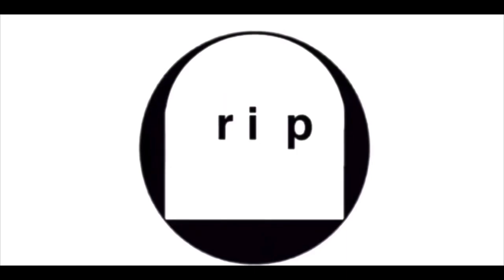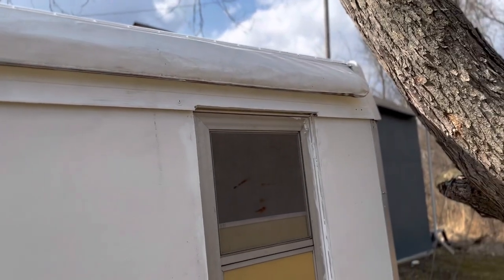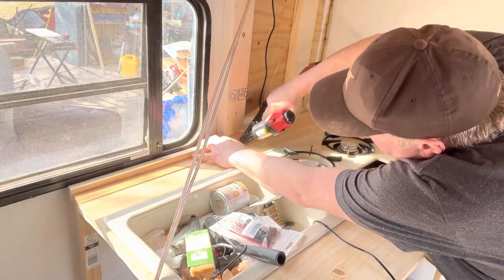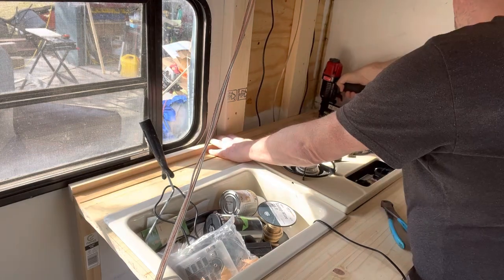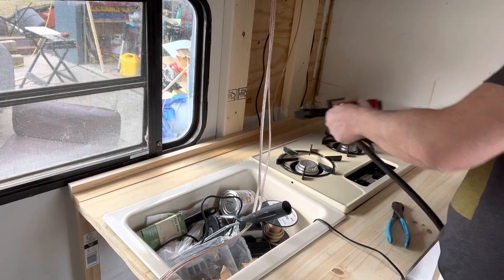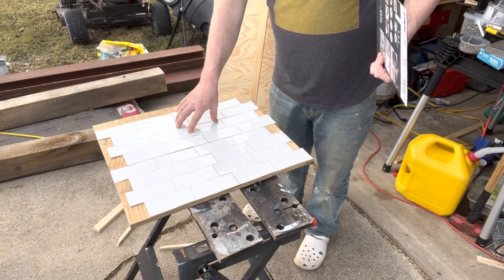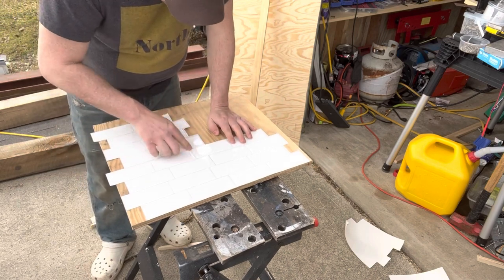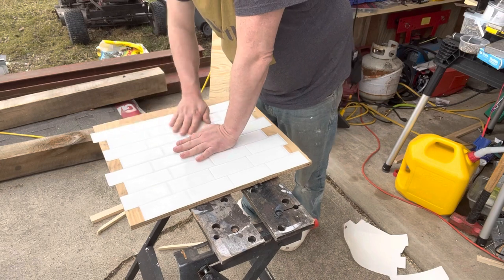BACKSPLASH TILE for your CAMPER!!! ep14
-- Smart Tiles stick on Tile that I used
I will be installing a newer product called Smart Tiles.  They are a stick on vinyl tile that is glossy.  Some of the nice things about this company not only is it a North American company, it is also woman owned as well, so it's great to see some close to home self starters making great new innovative products.